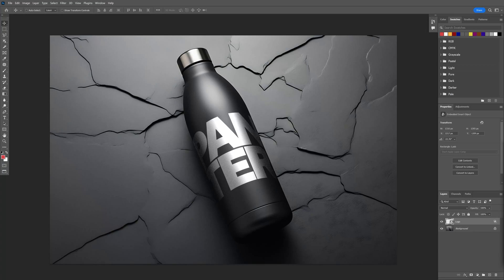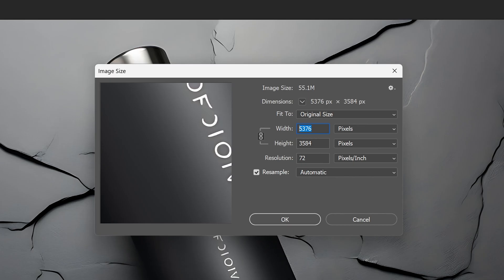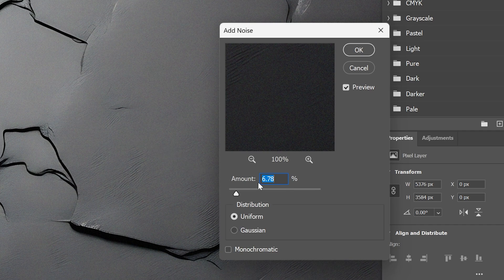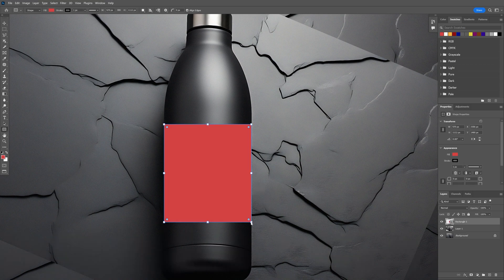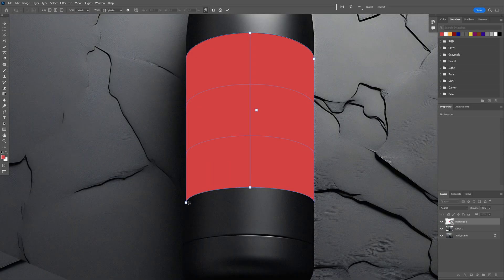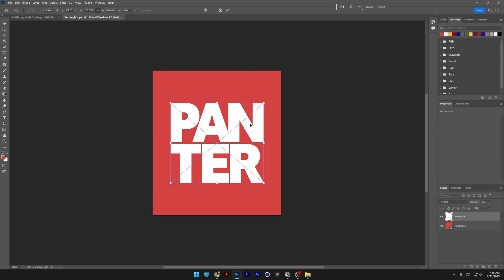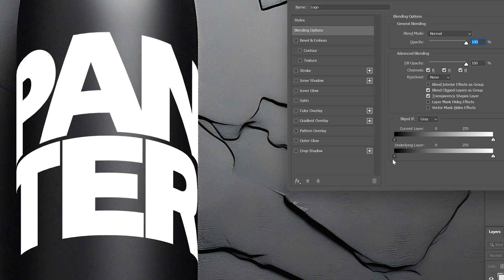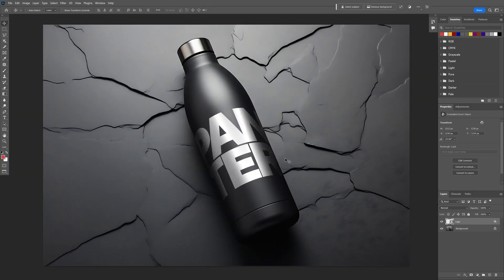How to Create Realistic Mockup using Midjourney and Photoshop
To create product mockups in Photoshop, start by acquiring high-quality product images or design files. Then, use Photoshop's layering and smart object features to overlay your designs onto the product, ensuring they align with its dimensions and contours realistically. Finally, enhance the mockup with lighting, shadows, and other effects to produce a visually compelling representation of the final product for marketing, presentations, or e-commerce purposes.

PANTER social:

0:00 Intro
0:22 Mockup prompts
0:30 Import image in Ps
0:34 Image size
0:48 Cleanup the mockup
1:17 Create the Mockup
4:20 Outro